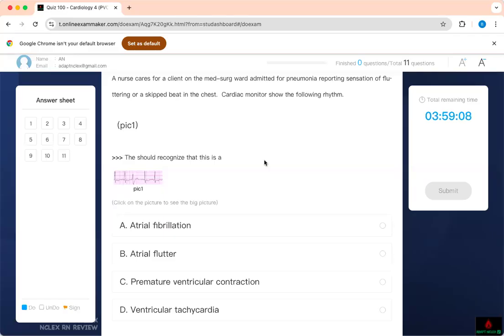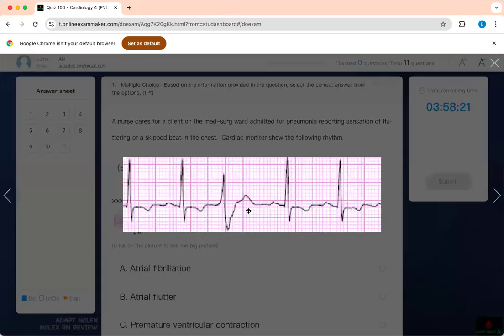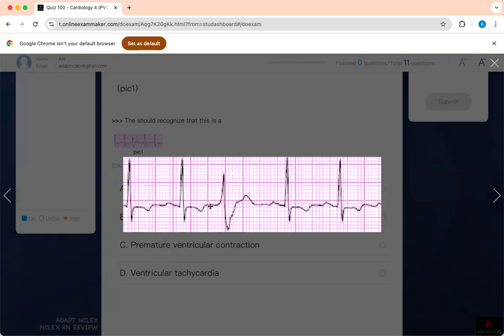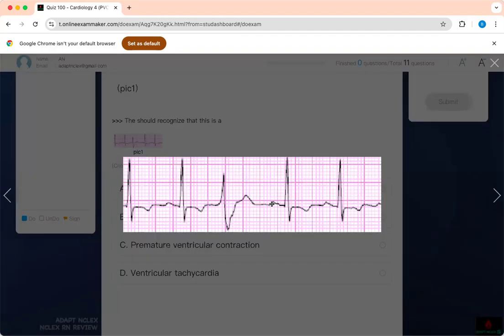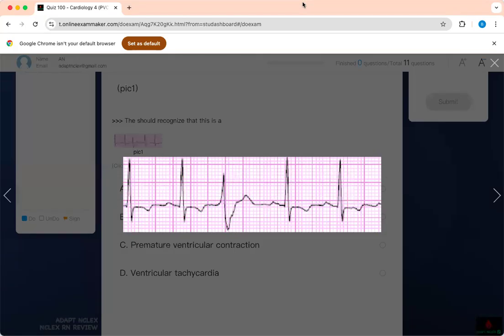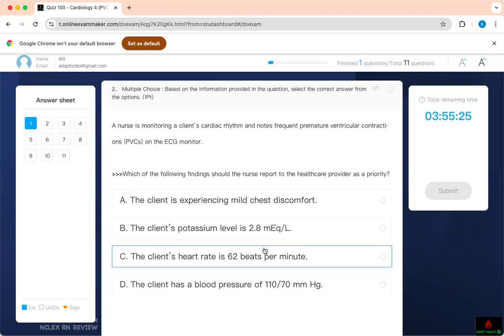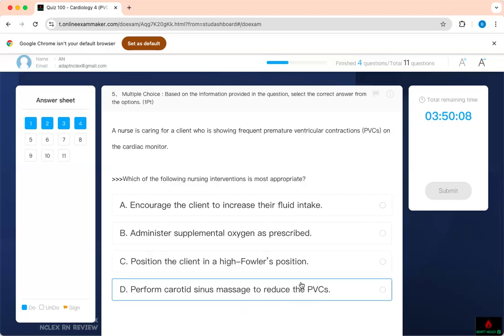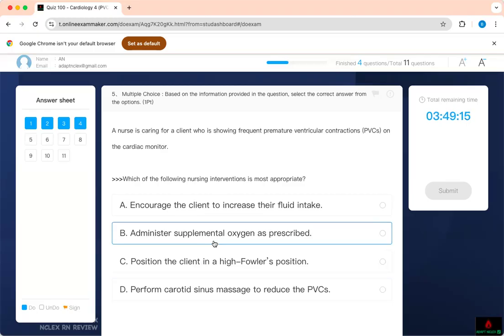Cardiology NCLEX Review: Premature Ventricular Contractions | Med-Surg Practice Questions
NCLEX Review Questions: Premature Ventricular Contractions Med-Surg Practice Questions

Prepare for the NCLEX with practice questions on Premature Ventricular Contractions and Med-Surg nursing. This ADAPT NCLEX review provides essential tips to boost your exam success

Med surg nclex practice questions
nclex, nclex review, adapt nclex, med surg, nclex question, nclex questions